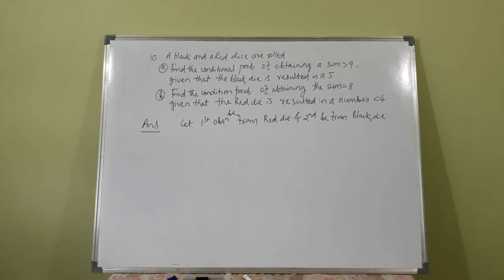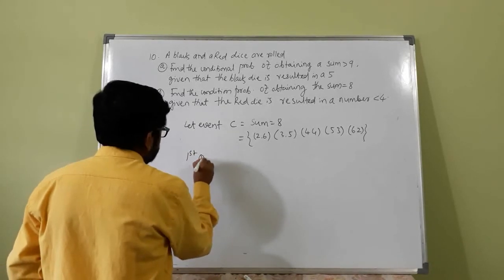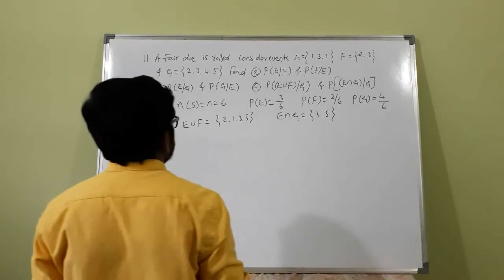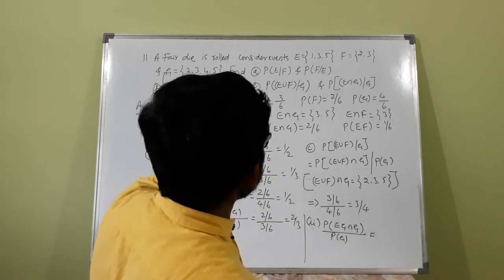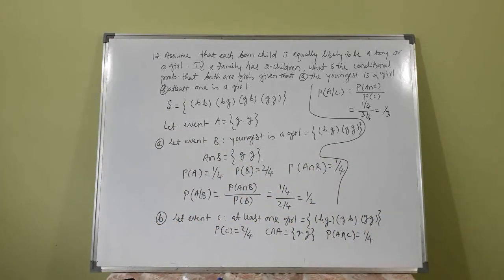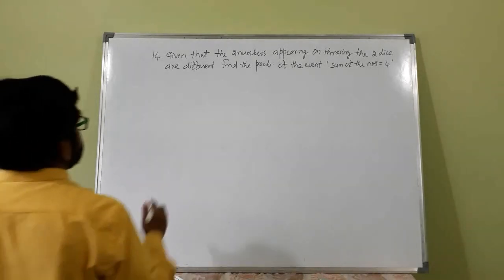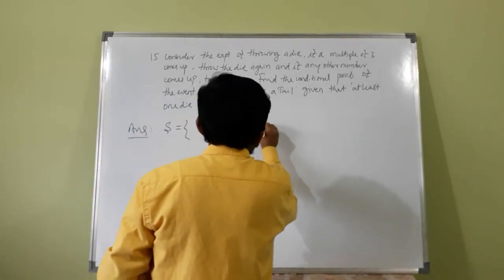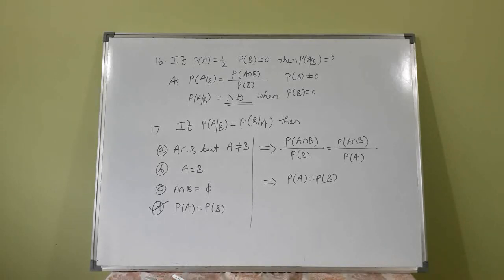Mathematics 36 Conditional Probability 13.1